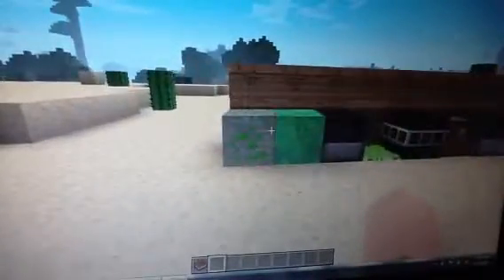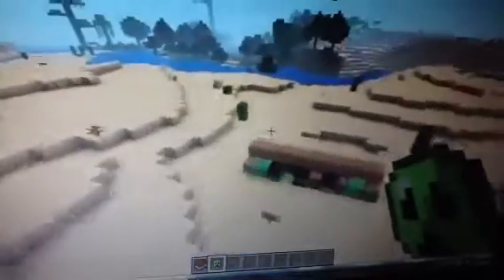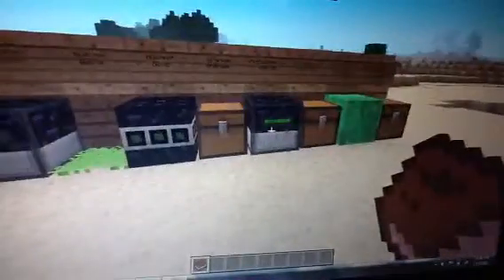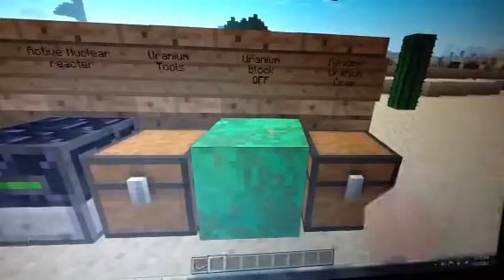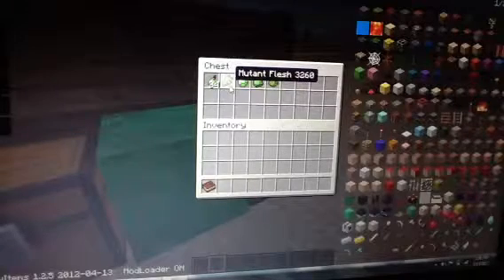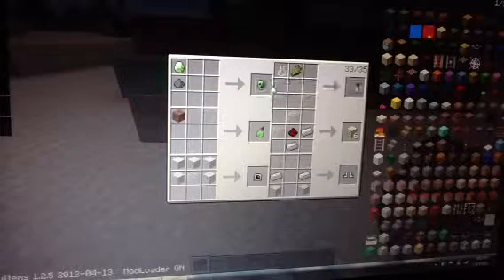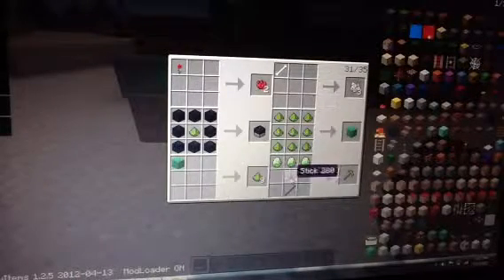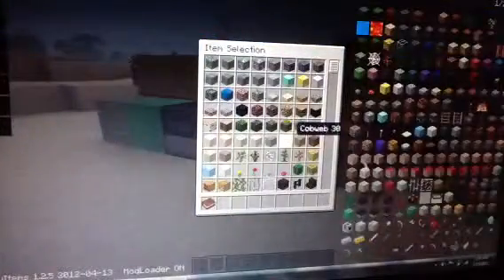Uranium mod review 1.2.5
Hope you liked the mod and the video!And make a lot of comments!!!